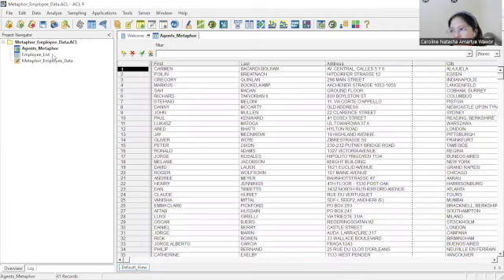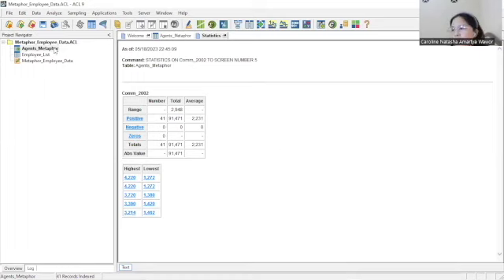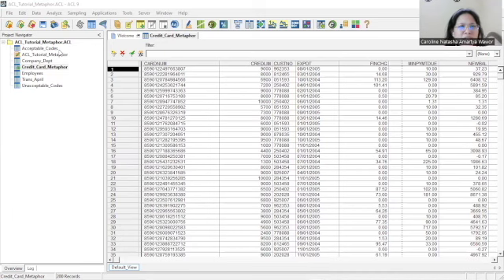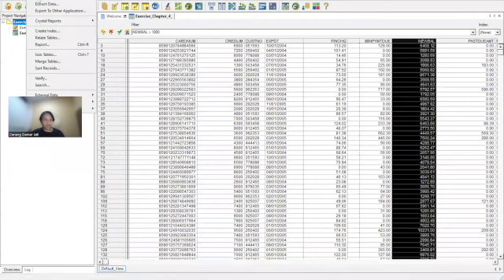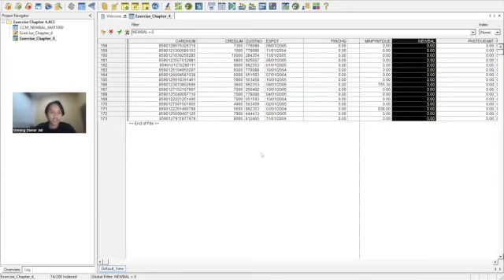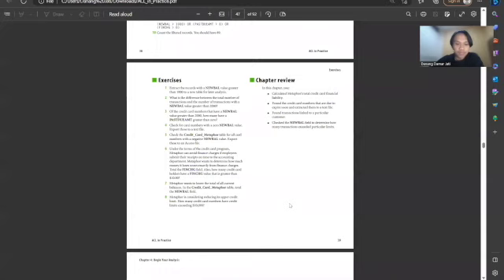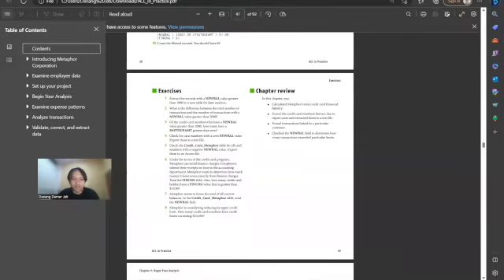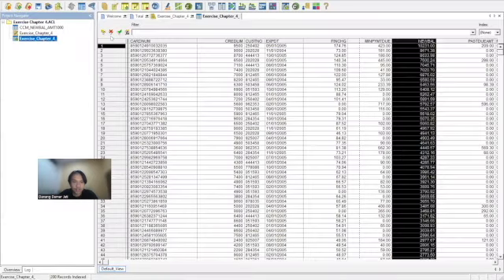ISA ACL Exercise Chapter 2 - 4 Group 3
ISA ACL exercises by group 3